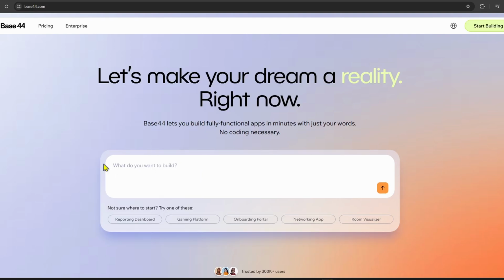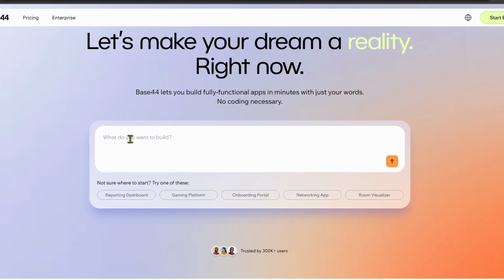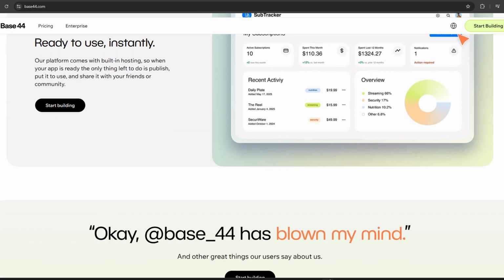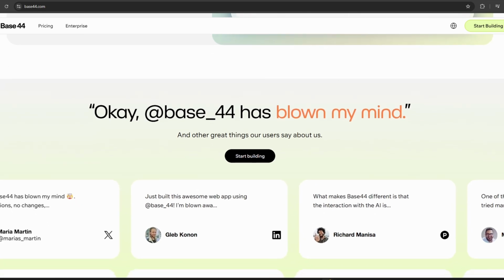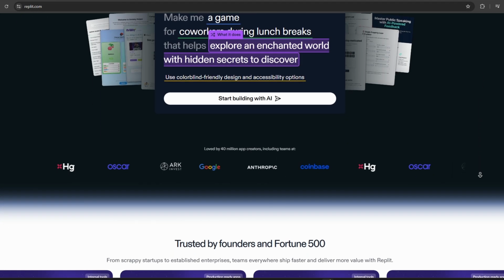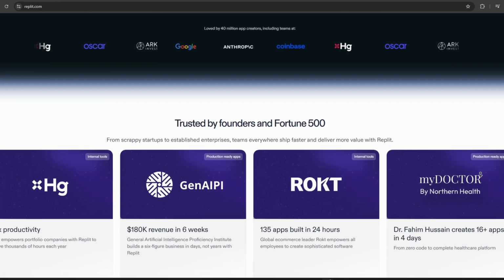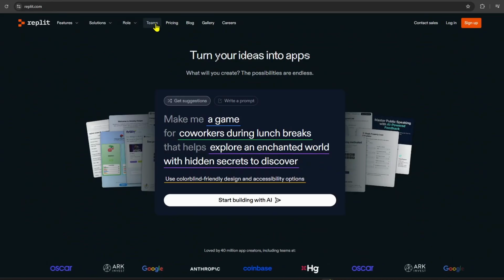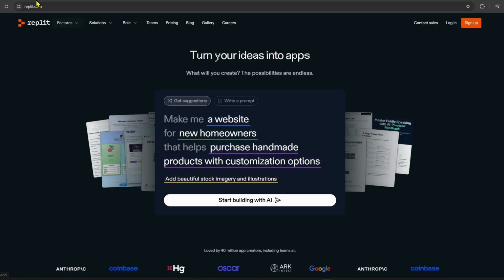Base44 vs Replit (2025) – Which One Should You Use?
In this video, we compare Base44 and Replit, two powerful online IDEs changing how developers build and collaborate in 2025.

Whether you're coding solo, working with a team, or just testing ideas in the browser — choosing the right environment can make a huge difference.
👨‍💻 Base44 focuses on performance, speed, and clean design — perfect for serious devs who want zero distractions and deep GitHub integration.
🌐 Replit, on the other hand, offers a community-driven experience, built-in AI tools like Ghostwriter, and a beginner-friendly interface ideal for learning, prototyping, and fast deployment.

🚀 Which one is better for you? Watch to find out.